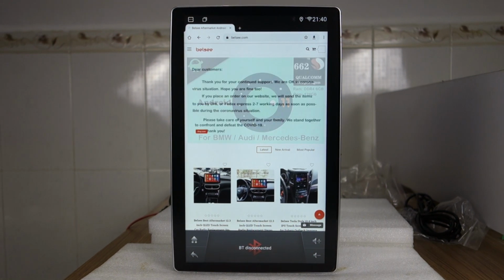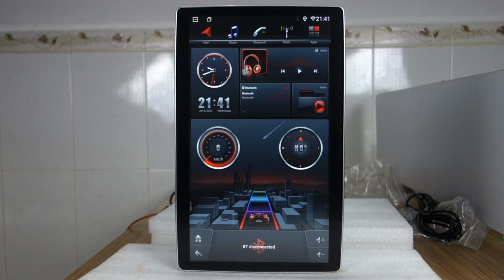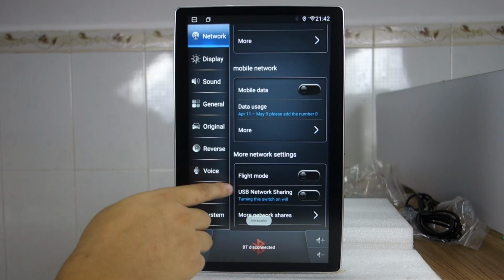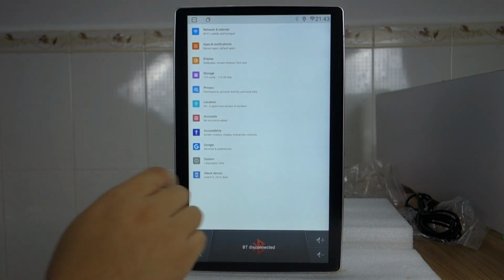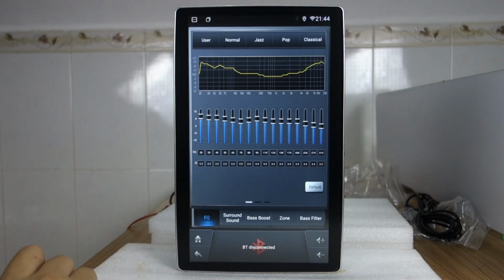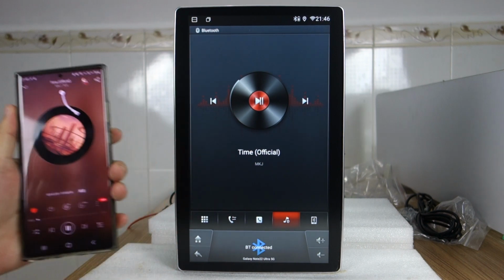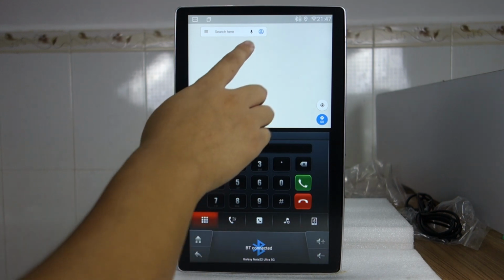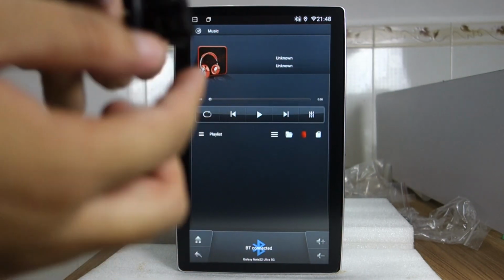Belsee Android Auto 12.8" Tesla Style Screen Radio Universal Replacement Apple CarPlay Navigation 4G